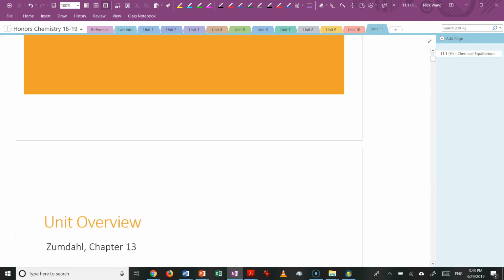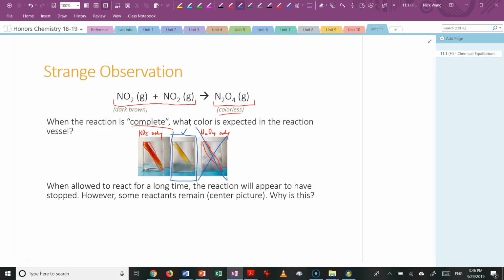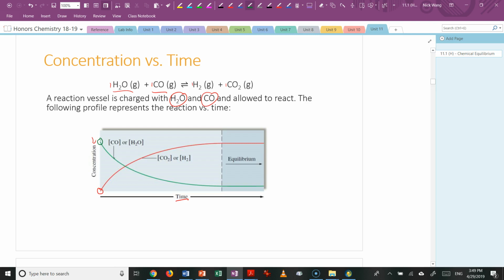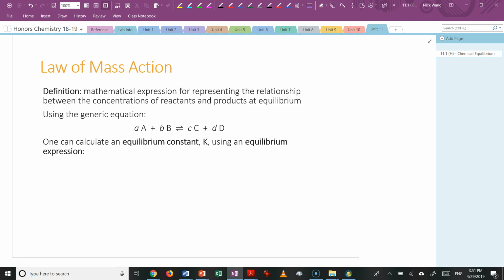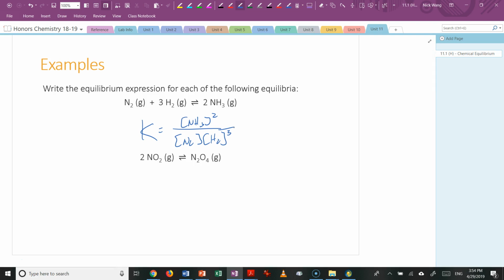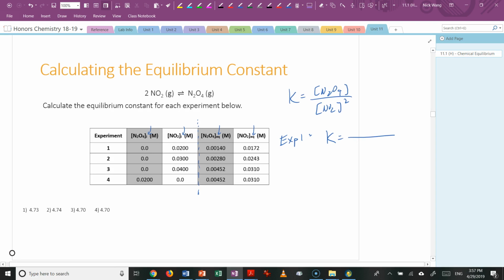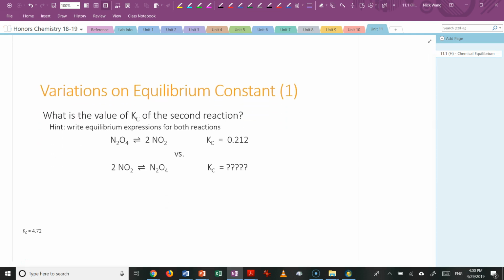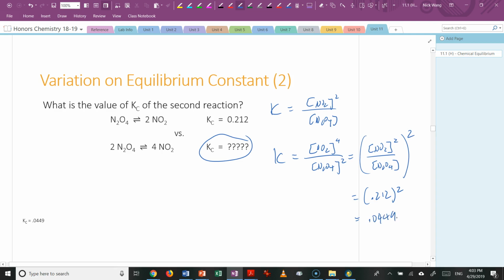11.1.1 (S) - Introduction to Equilibrium